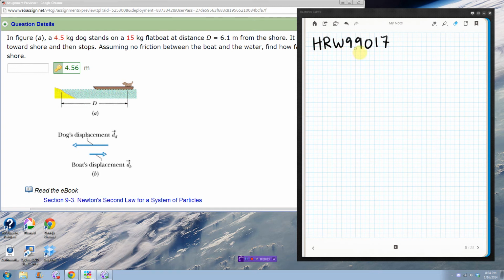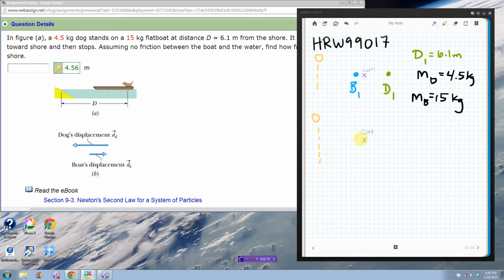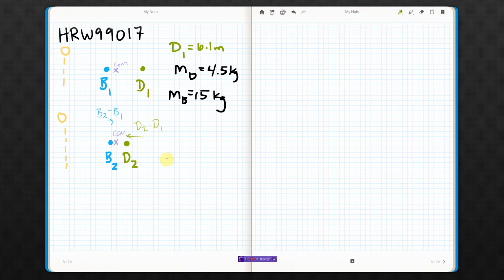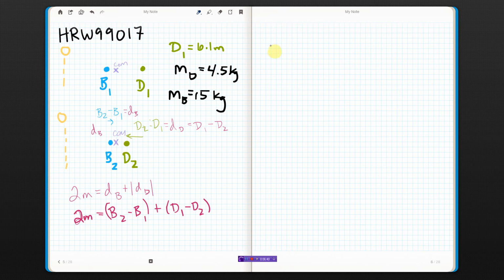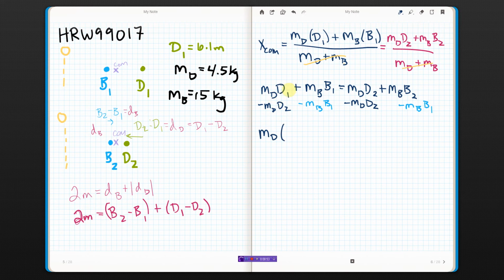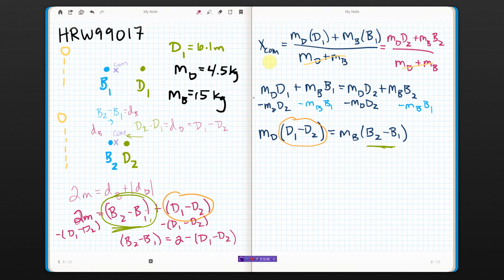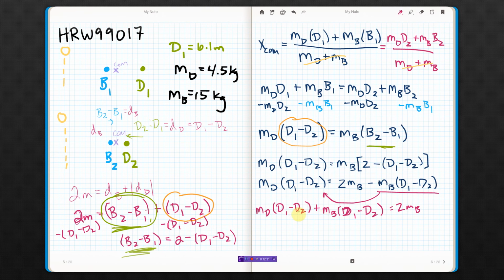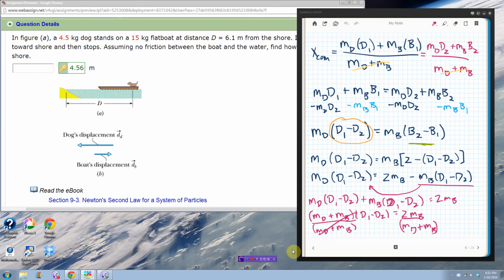HRW99P017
A dog walks on a boat, sifting the boat. Find the dog's new position.